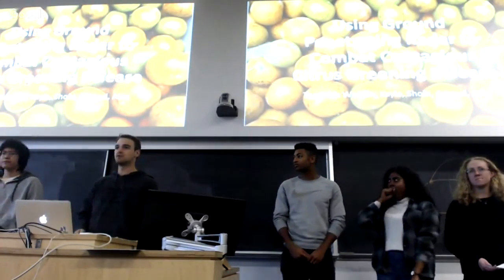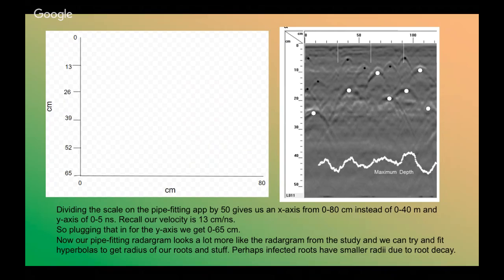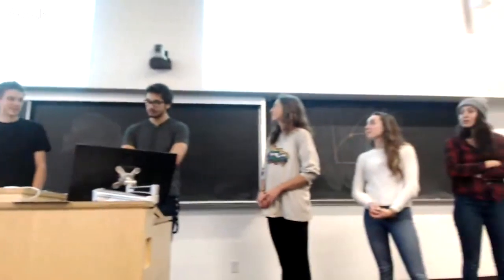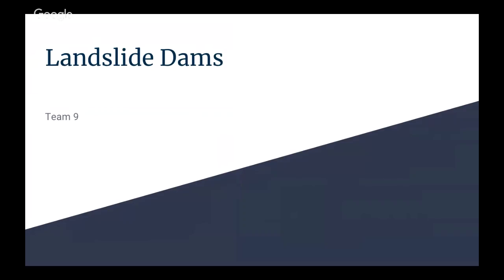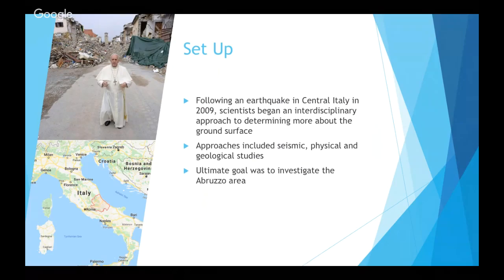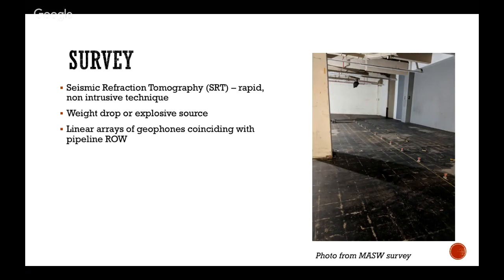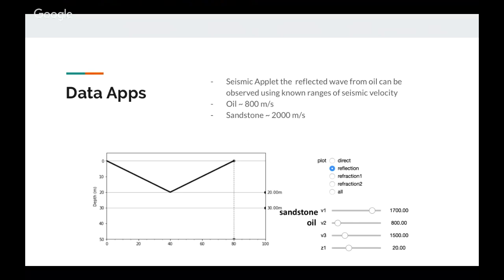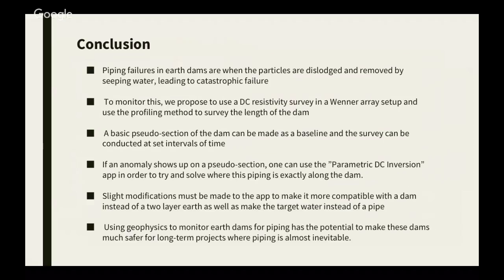Presentation Day 1